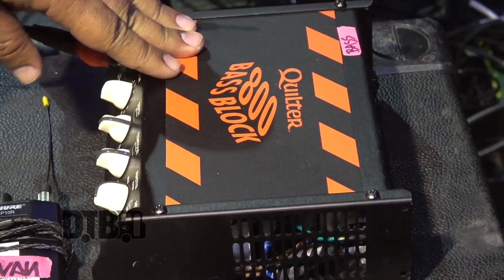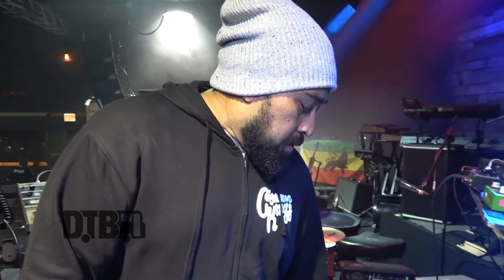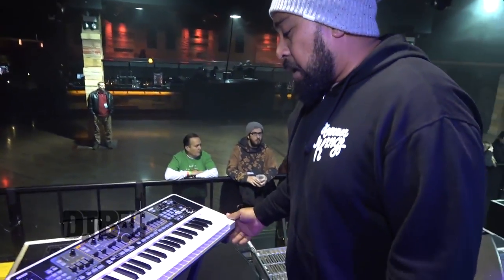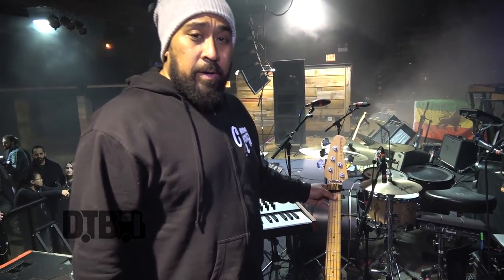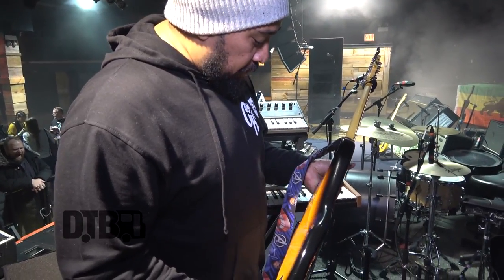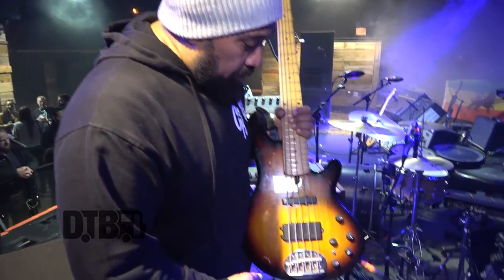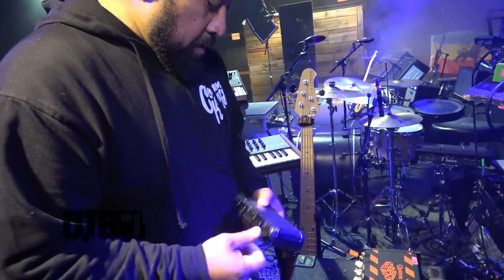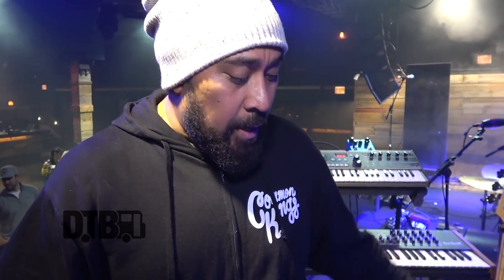Common Kings' Uncle Lui - GEAR MASTERS Ep. 168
On this episode of DTB’s “Gear Masters”, Uncle Lui, the bassist/keyboardist for the reggae pop band, Common Kings, shows off the gear that he uses onstage, while on tour with Matisyahu, Orphan, and Papa G. Common Kings is best known for their songs “No Other Love” and “Wade In Your Water”.

Information about this video:
Location - Concord Music Hall in Chicago, IL